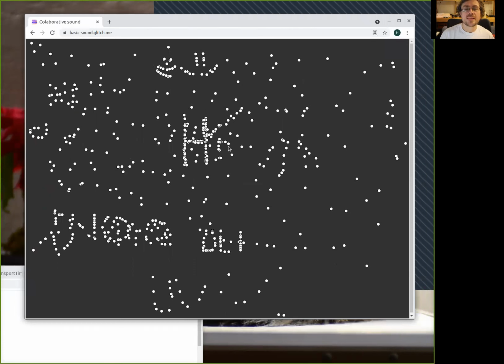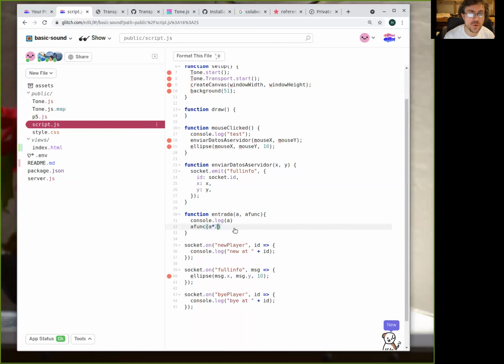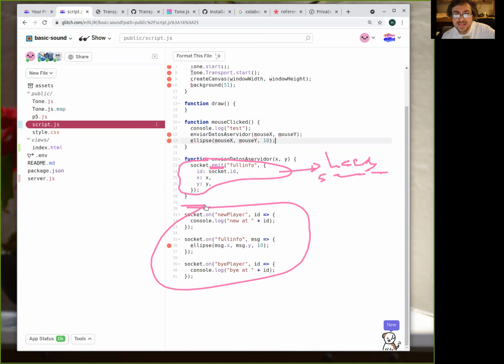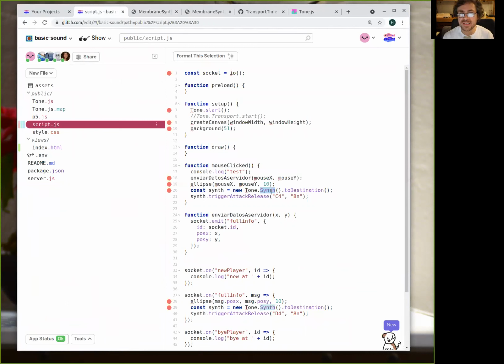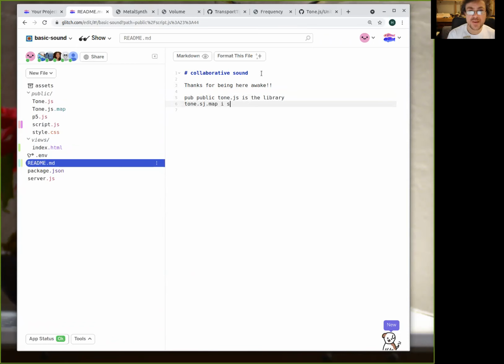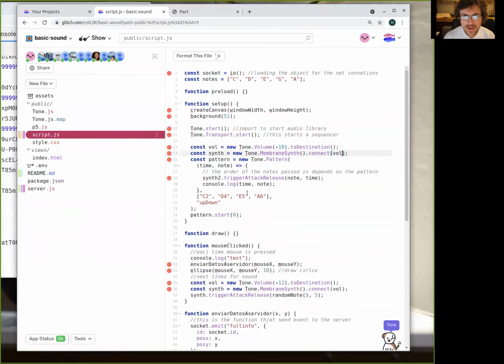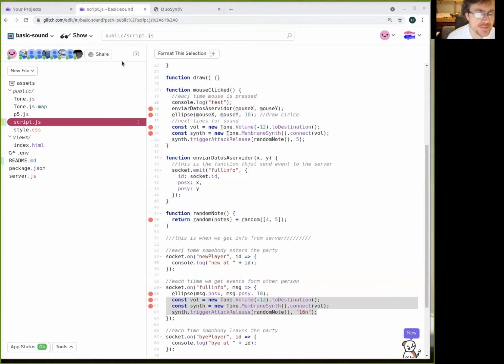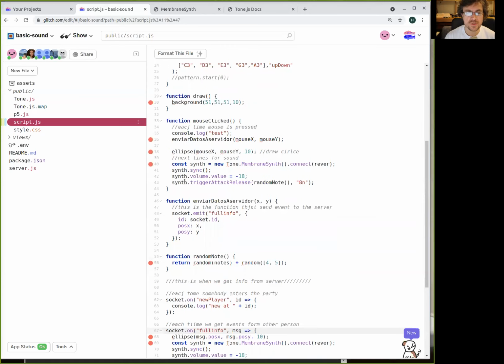Digital Audio Class 04 29